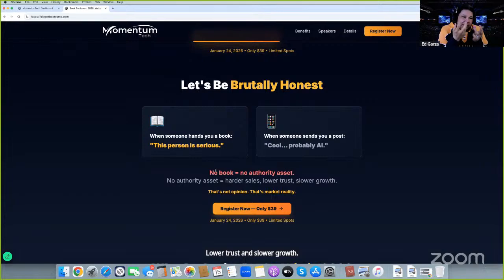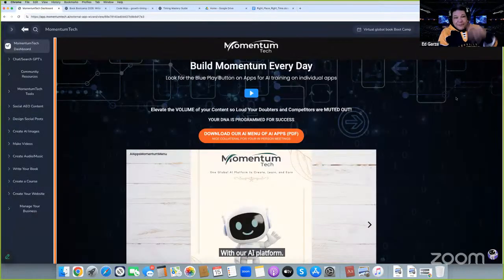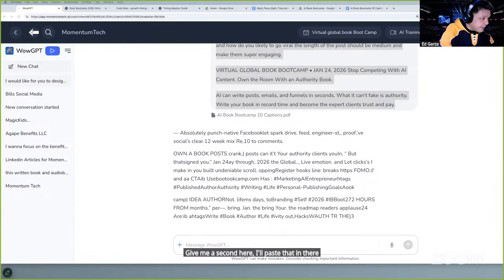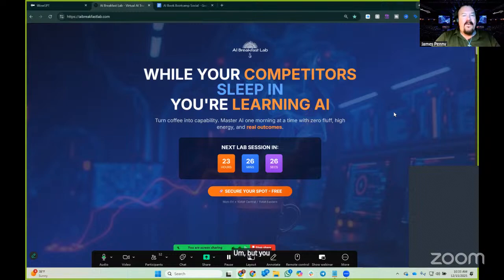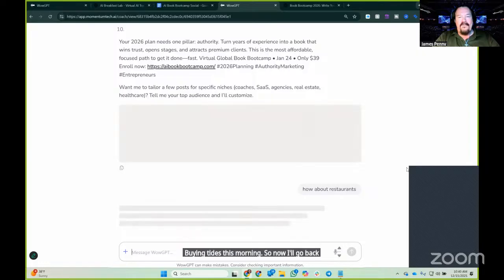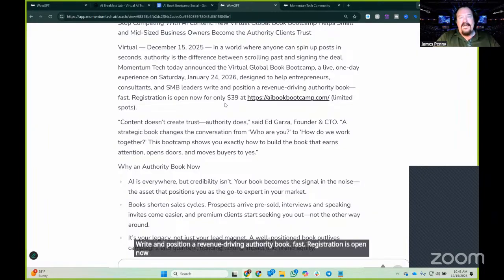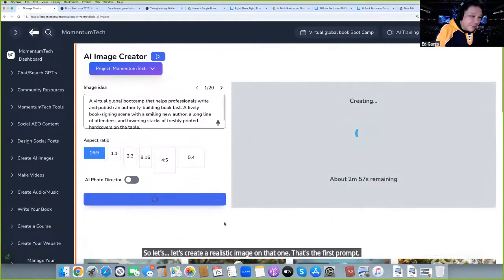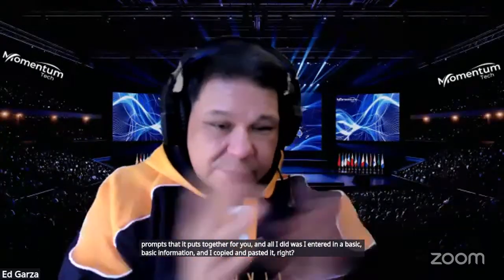12.15.25 WOW GPT overview - AI Breakfast Lab